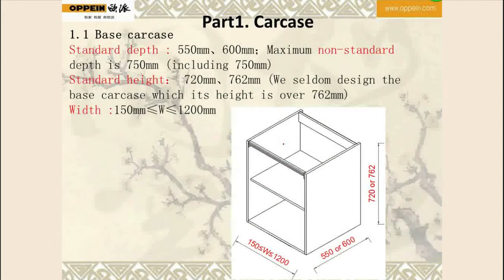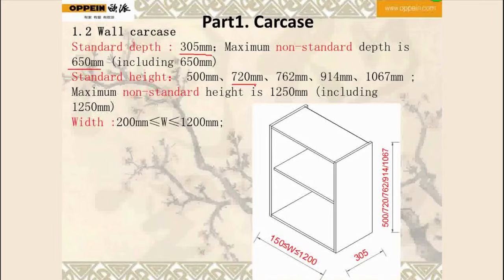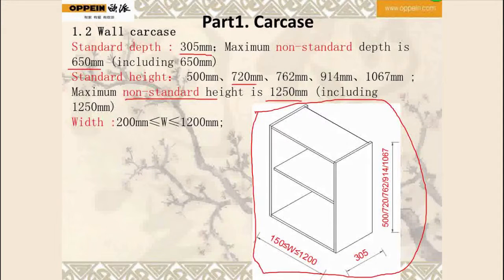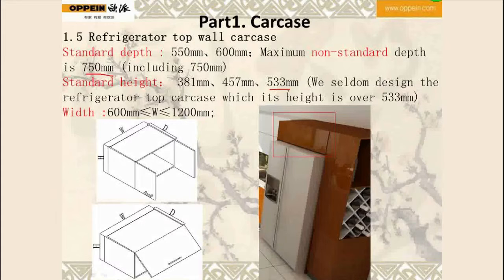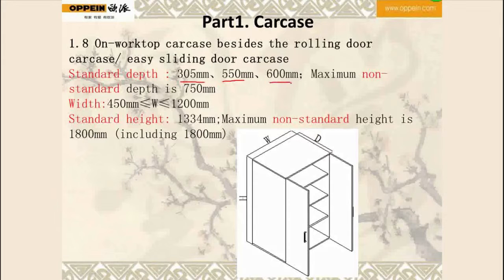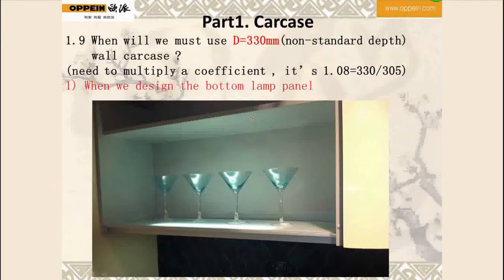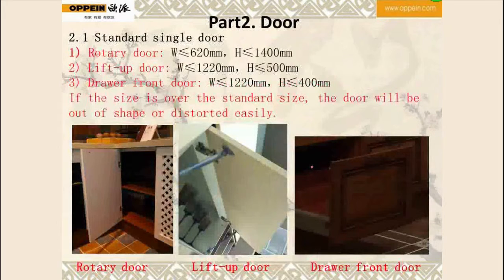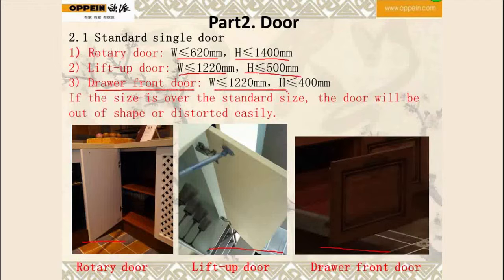D003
The available size of carcase and door